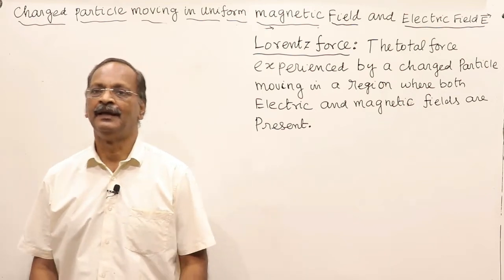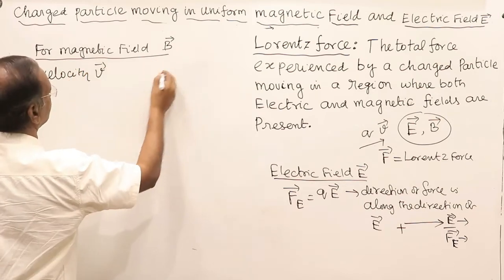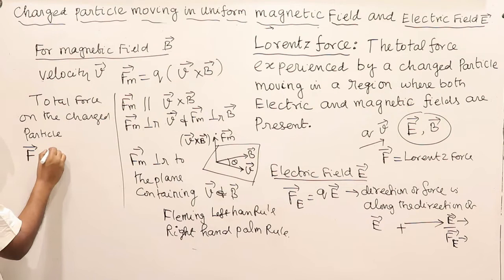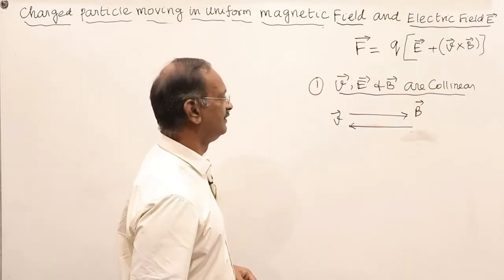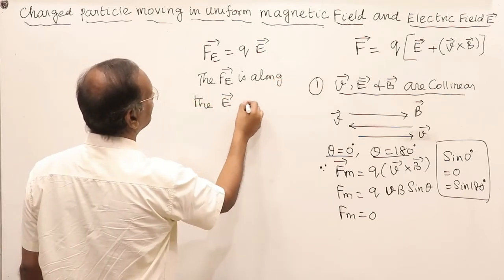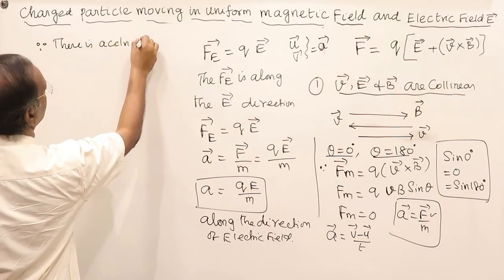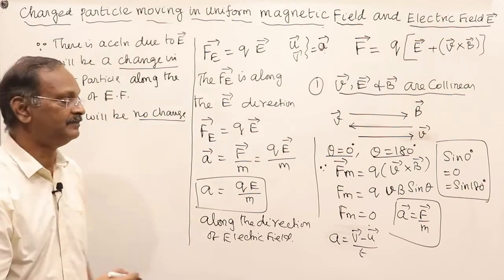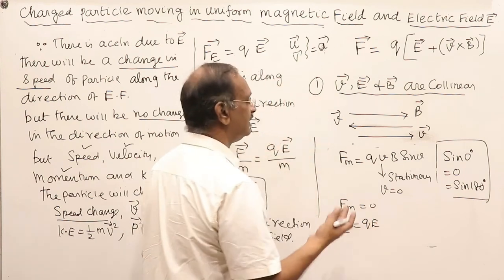16 CHARGED PARTICLE MOVING IN ELECTRIC AND MAGNETIC FIELD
Magnetic Effect of Current:  Charged particle moving in Uniform Electric and Magnetic Field.